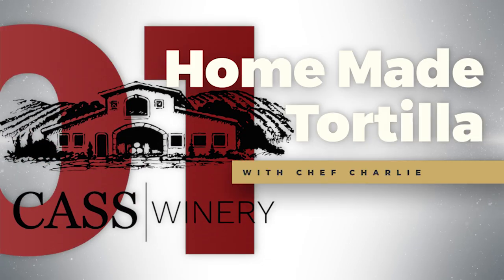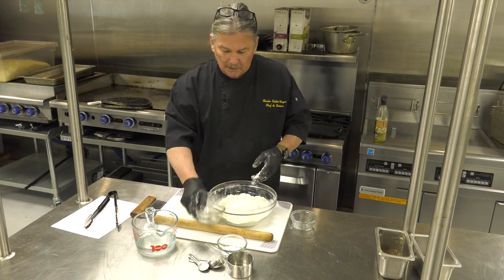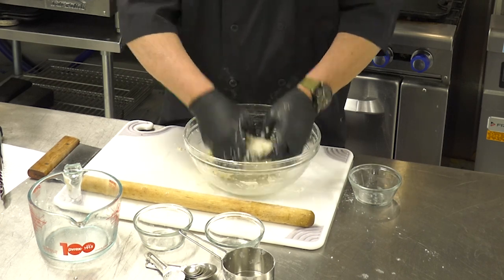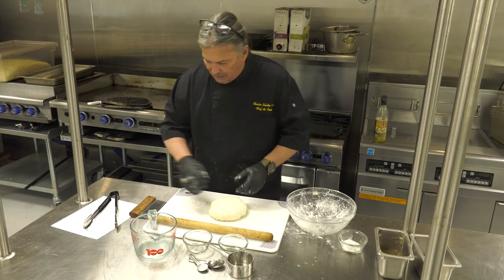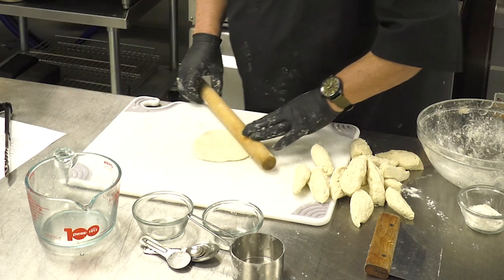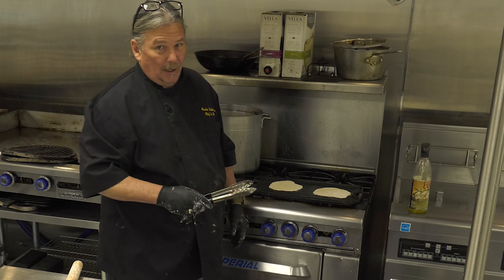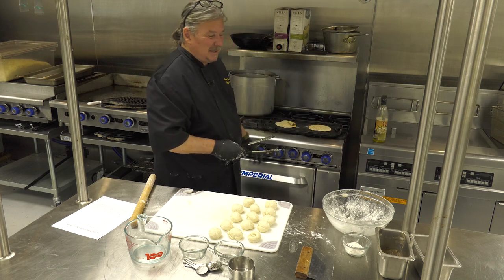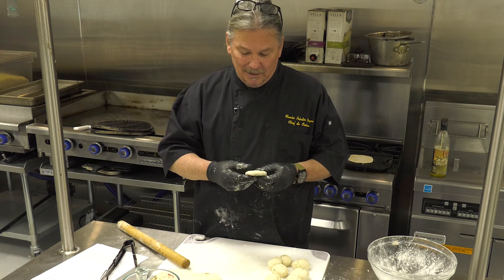Chef Charlie's Homemade Tortilla Recipe!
Share your own creations with us!

Home Made Flour Tortillas
Makes approximately 24 tortillas
4 cups all-purpose flour
1 teaspoon salt
2 teaspoons baking powder
2 tablespoons lard
1 1/2 cups water
Add all ingredients to list
Directions
Prep 15 m
Cook 45 m
Ready In 1 h

Whisk the flour, salt, and baking powder together in a mixing bowl. Mix in the lard with your fingers until the flour resembles cornmeal. Add the water and mix until the dough comes together; place on a lightly floured surface and knead a few minutes until smooth and elastic. Divide the dough into 24 equal pieces and roll each piece into a ball.

Preheat a large skillet over medium-high heat. Use a well-floured rolling pin to roll a dough ball into a thin, round tortilla. Place into the hot skillet and cook until bubbly and golden; flip and continue cooking until golden on the other side. Place the cooked tortilla in a tortilla warmer; continue rolling and cooking the remaining dough.